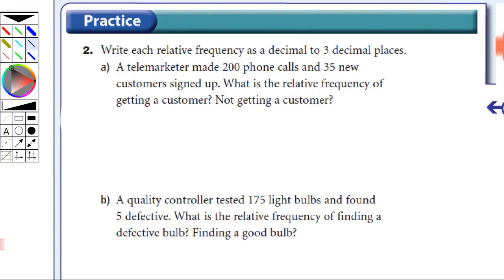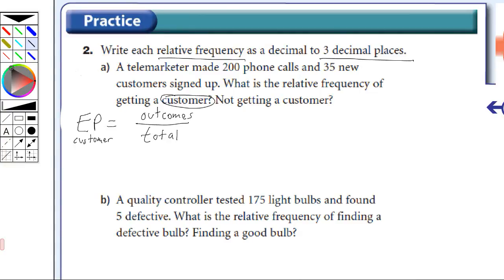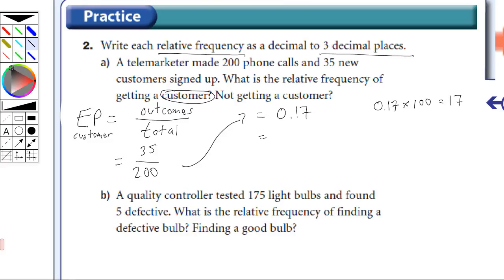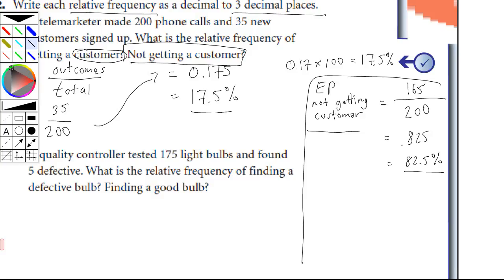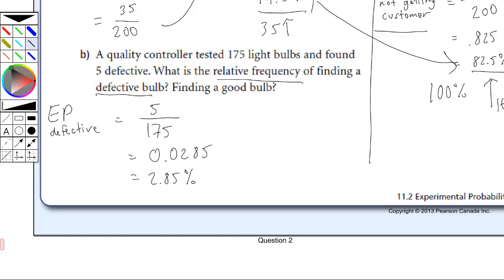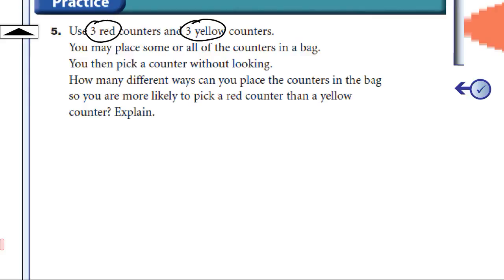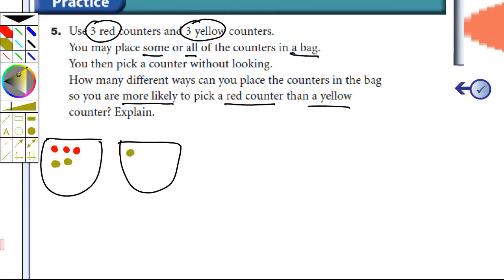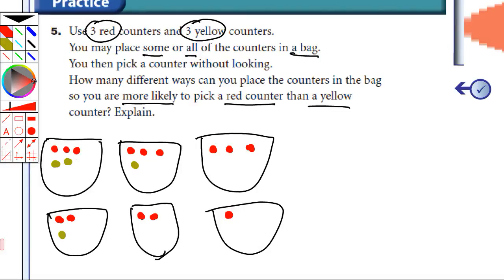11 2 #2,5